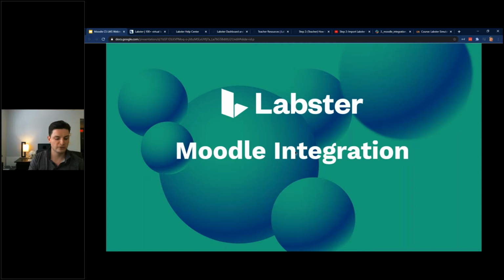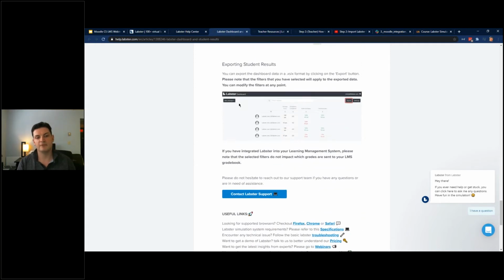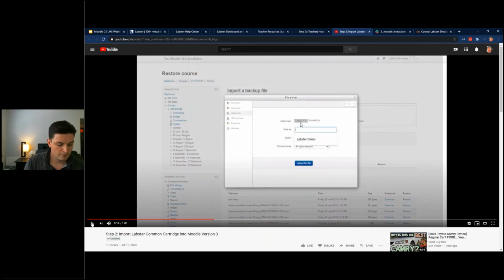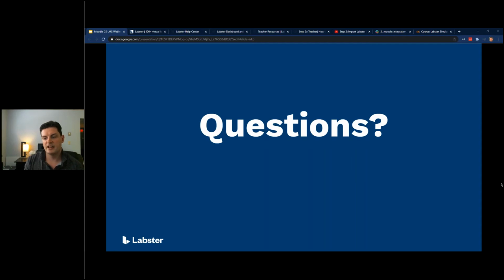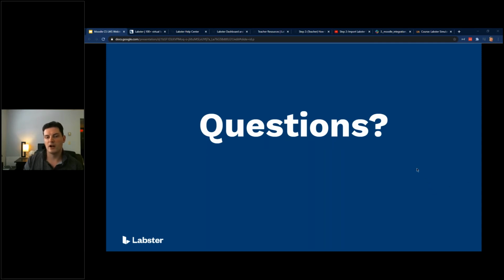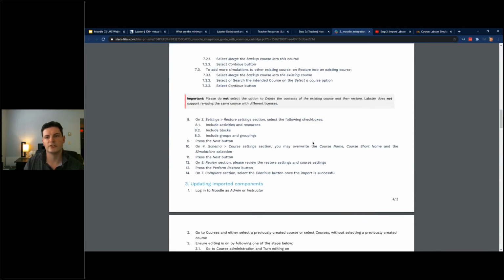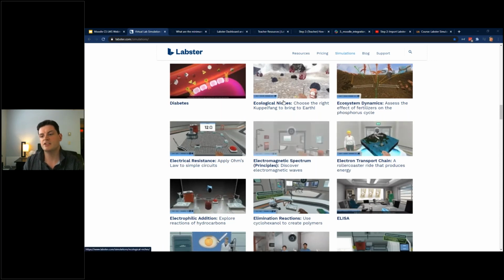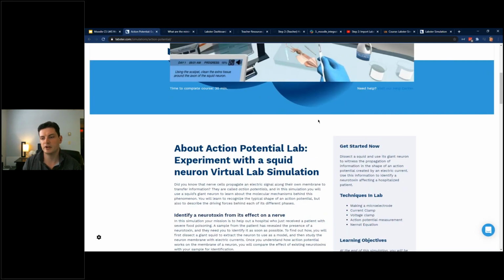Labster Implementation Webinar: Moodle